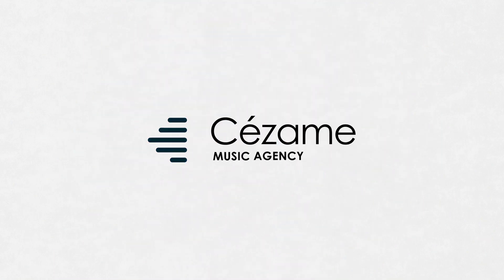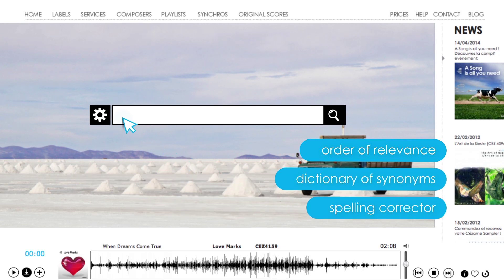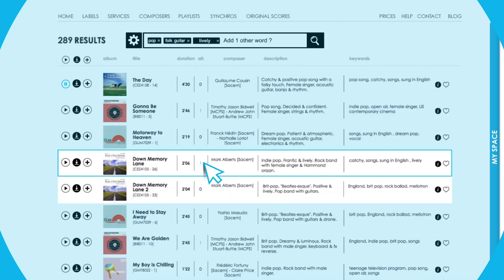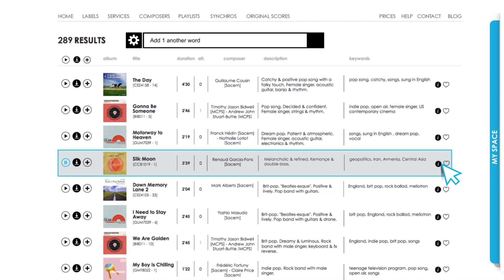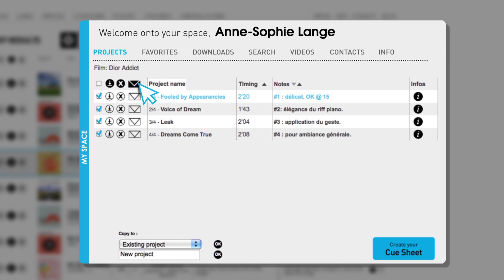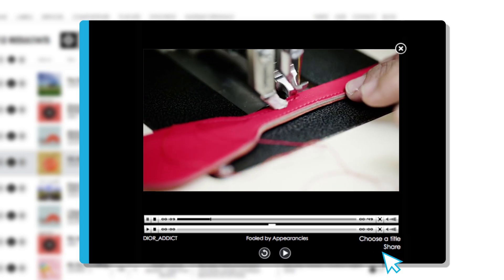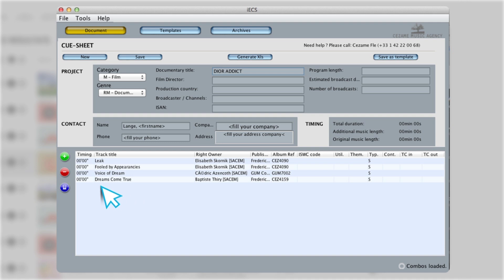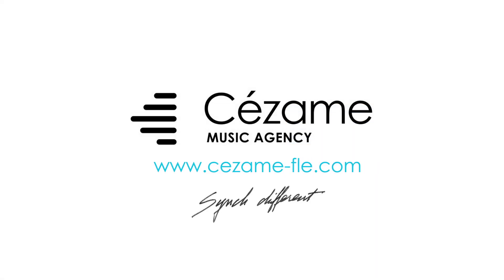Tutorial : how to use the Cezame Music Agency website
Complete tutorial of the Cezame Music Agency search engine. Discover all functionalities and tools : Search, Download, Favorites, Projects, Memorization of search, Video, Cue-sheets and Services. Synch Different !